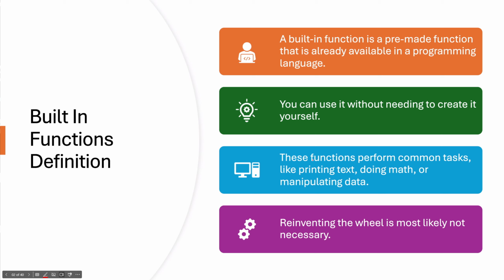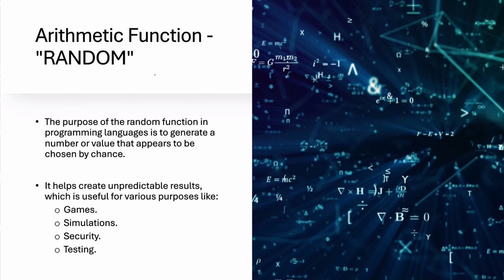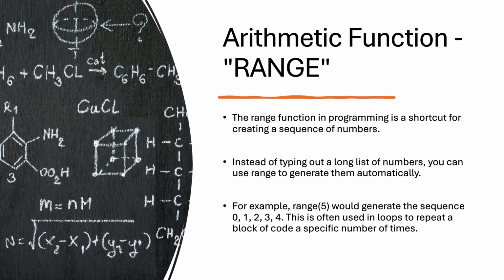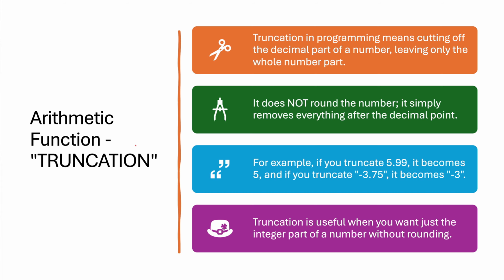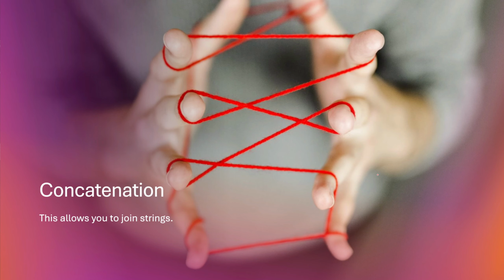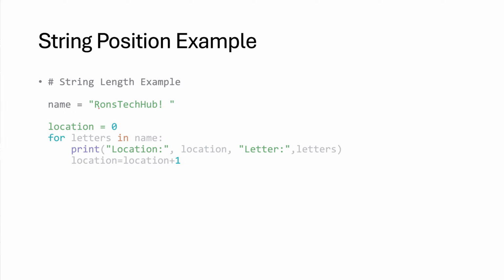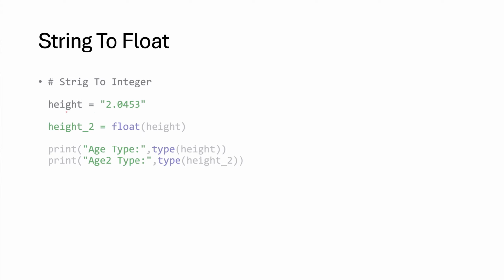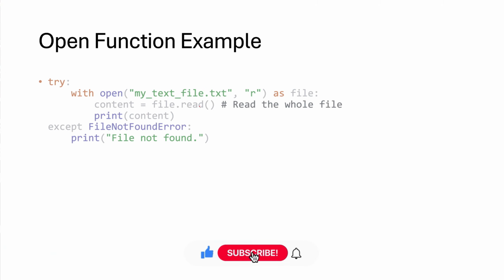BTEC Level 3 Computing - Unit 1 - Principles of Computer Science - Part 05 - "BUILT IN FUNCTIONS"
📘 BTEC Level 3 Computing - Unit 1: Principles of Computer Science
🎥 Part 05: Built-In Functions

Welcome to Part 5 of our BTEC Level 3 Computing series! In this video, we dive into built-in functions—a key concept in computer science that helps simplify coding and improve efficiency.

🔍 What you'll learn in this video:

What built-in functions are and why they matter
Common examples in popular programming languages
How to use built-in functions effectively in your coursework
Real-world applications and exam tips
This video is perfect for students preparing for Unit 1 of the BTEC Level 3 Computing course, or anyone looking to strengthen their understanding of core programming principles.